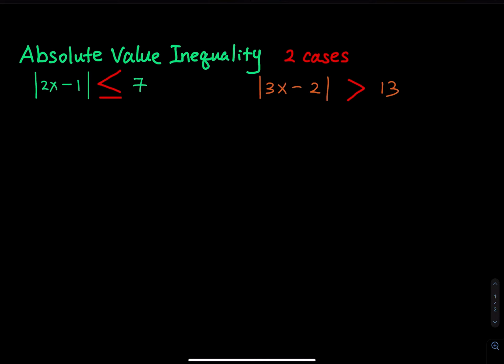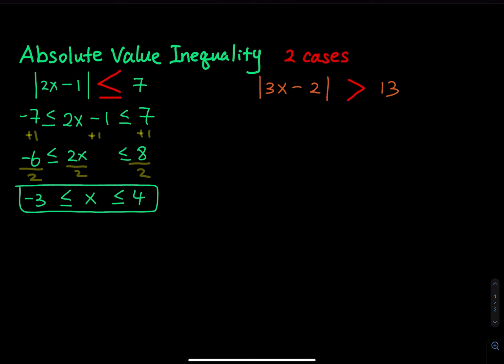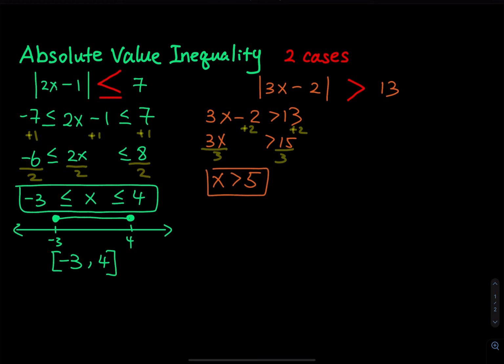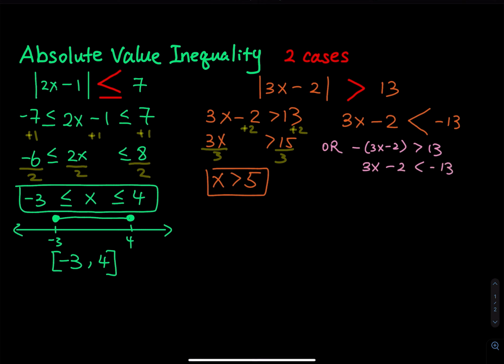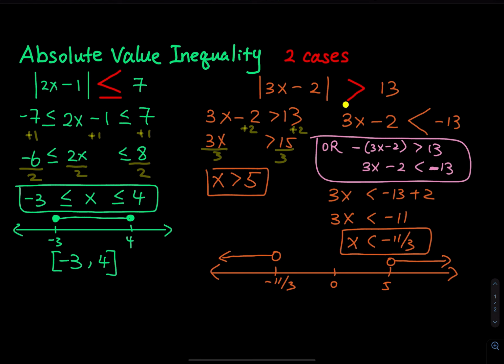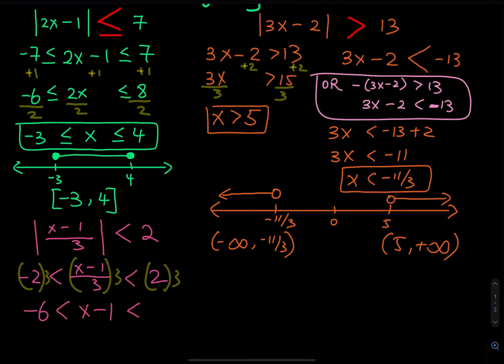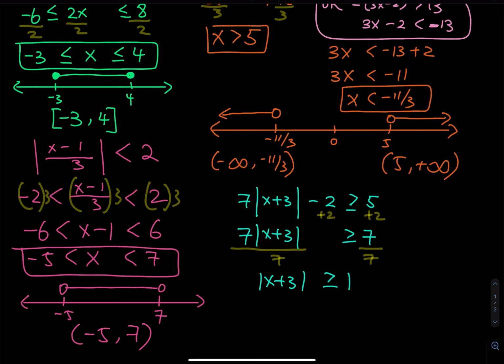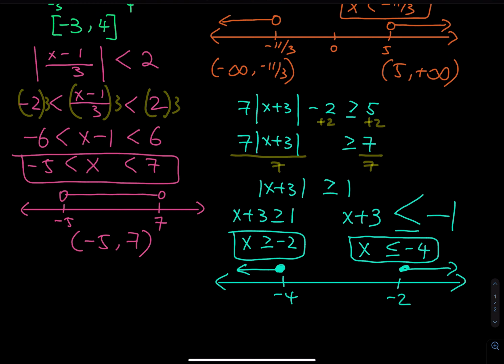1.8 Part 3: Absolute Value Inequality